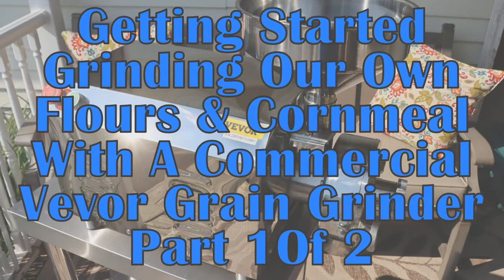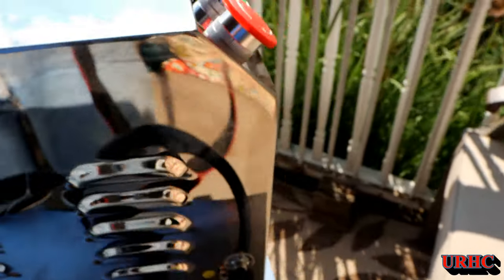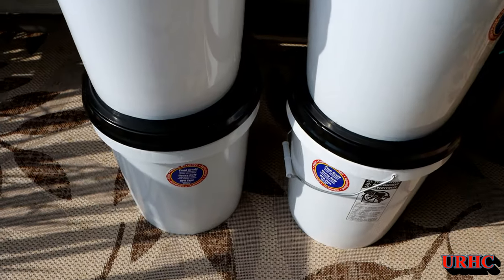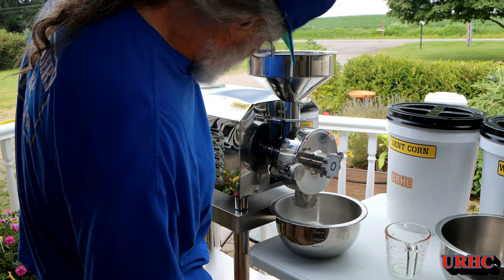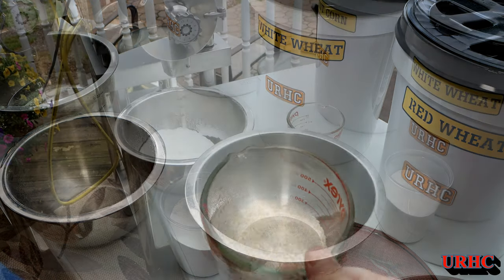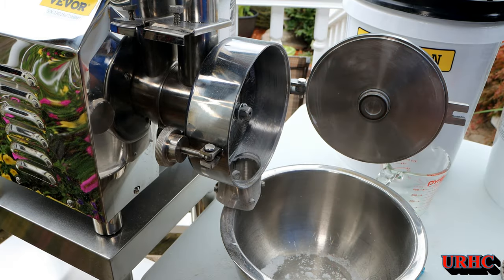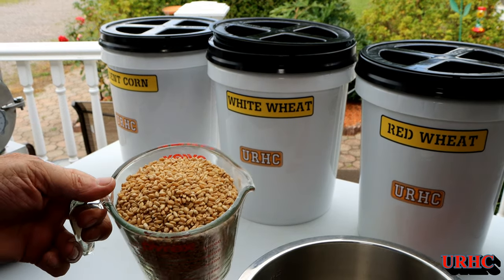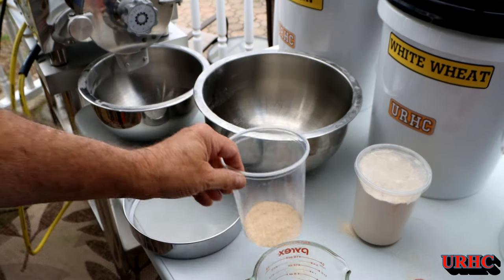Getting Started Grinding Our Own Flours And Cornmeal With A Commercial Vevor Grain Grinder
Starting to grind our own flours for baking and seeing the excellent results I have had with Vevor products I decided to contact them to see if they would let me try one for making videos. Well they agreed and this thing is awesome. A little more then most people need as it is a commercial model but affordable and powerful. You be the judge as it is the first mill I have used so I have nothing else to compare it to.

Here are links to the Vevor products

Here Are Amazon Links To Items used
25 lbs dent Corn
Red Wheat
White Wheat
Gamma2 seal lids
40/60 mesh screen set
20 Mesh cornmeal screen